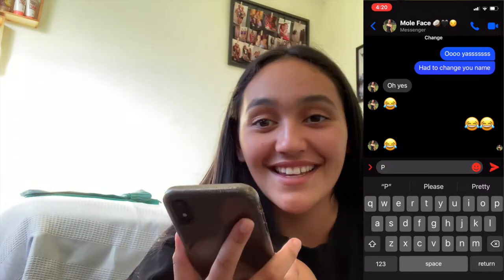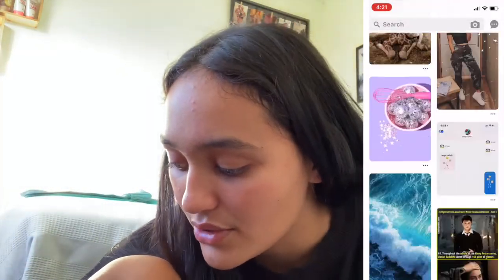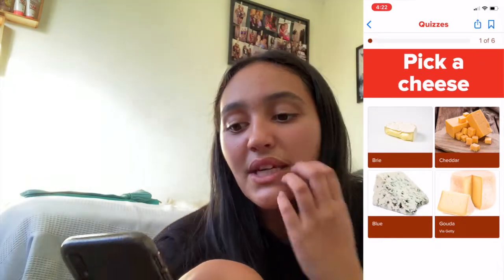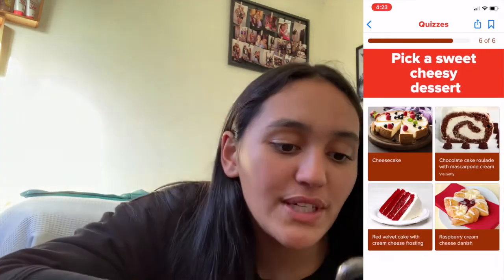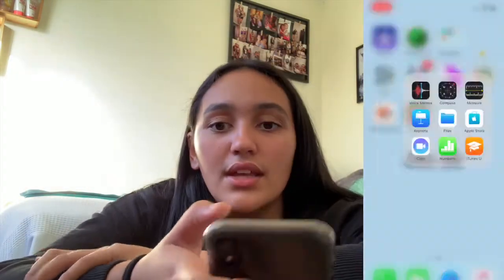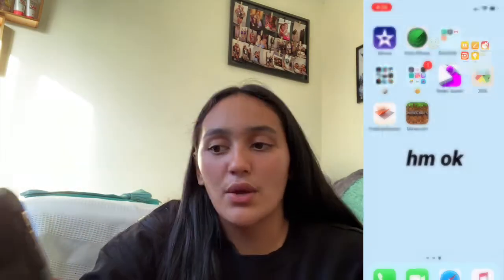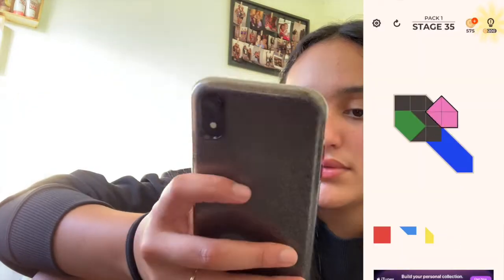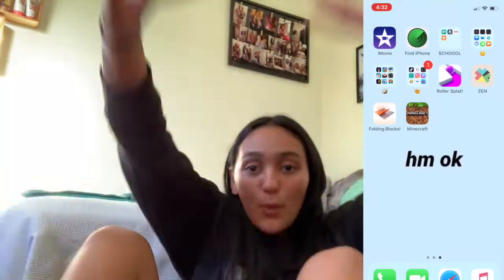What's on my iPhone XR 2019!!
Hey guys, new video hope you guys enjoy! xx